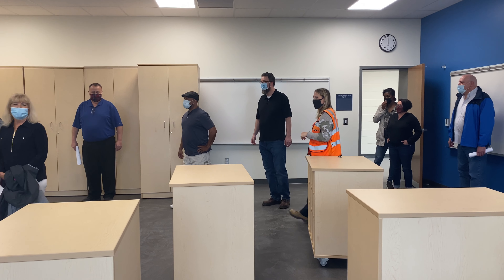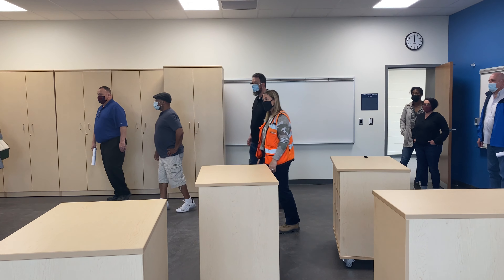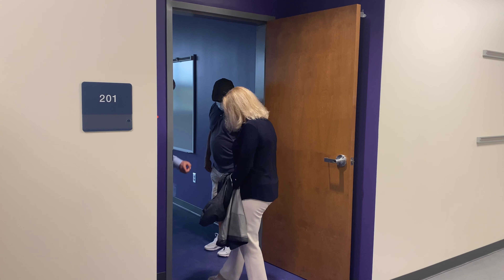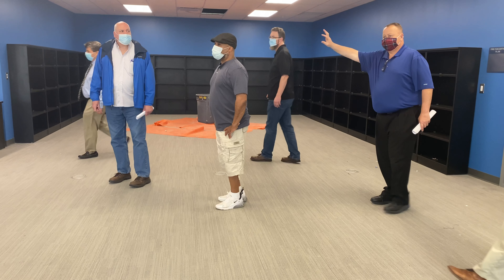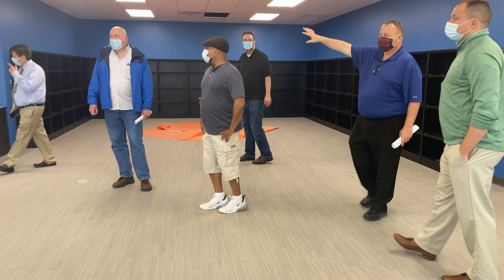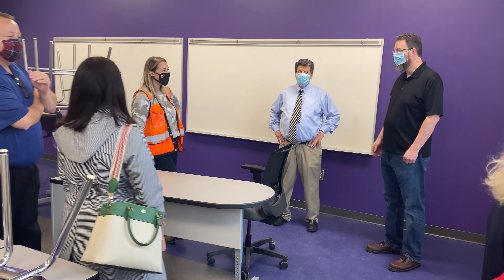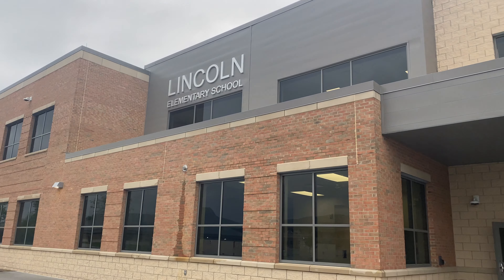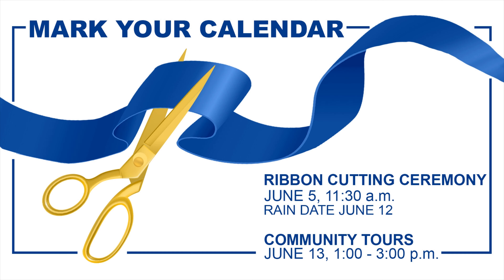Board of Education Lincoln Elementary Spring Tour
Enjoy this sneak peek of the new Lincoln Elementary as the board of education members took a tour.